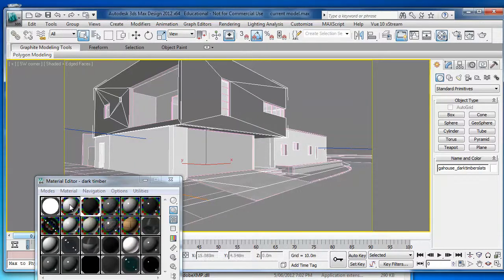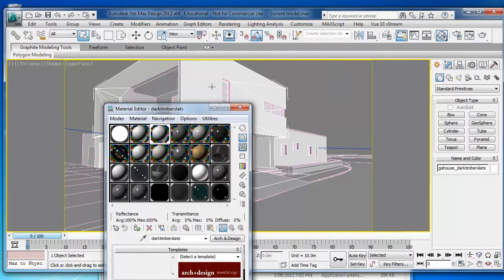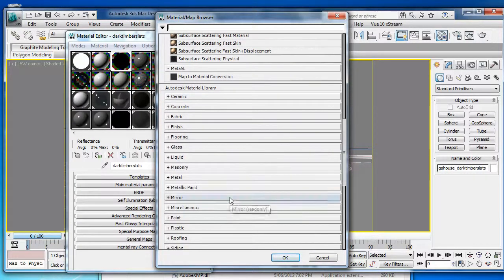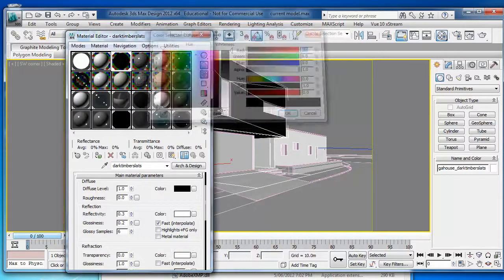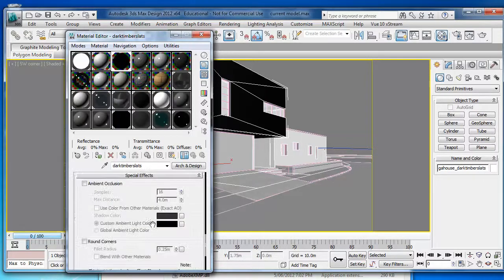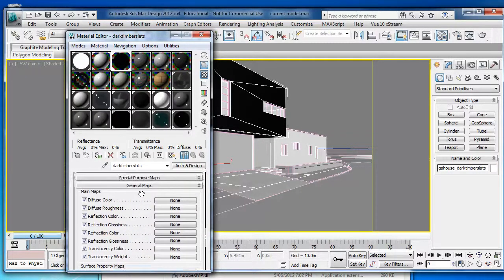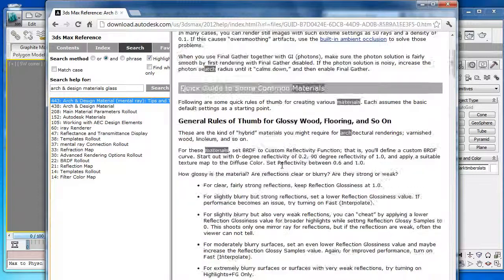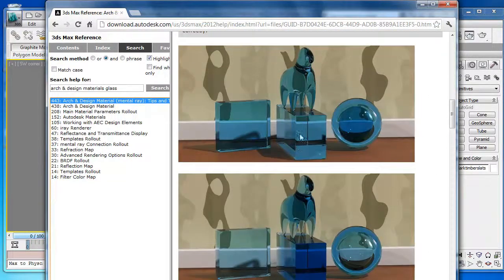Material Basic Advanced Computing UWA